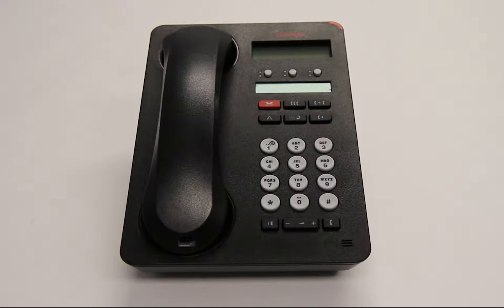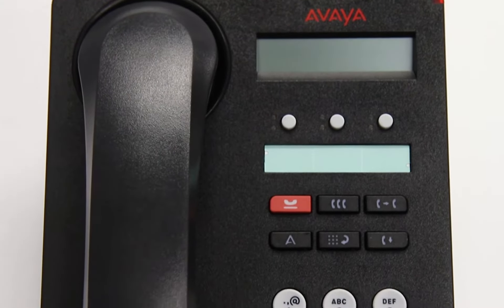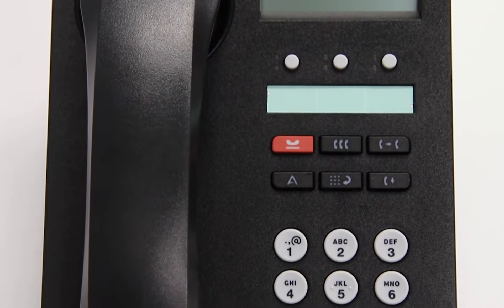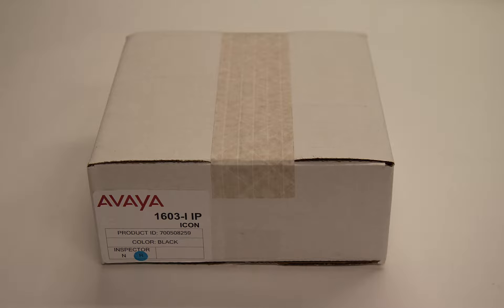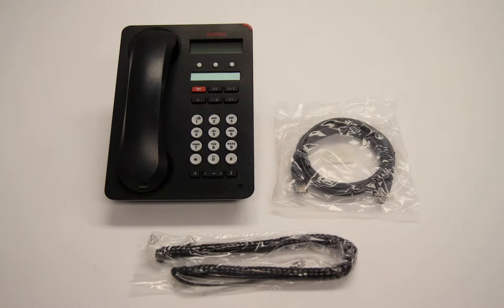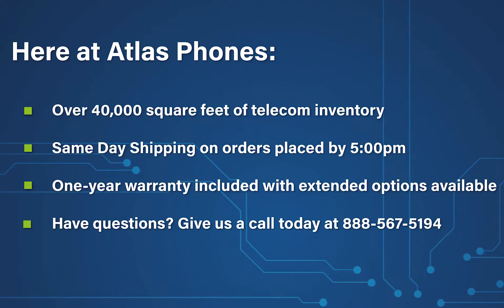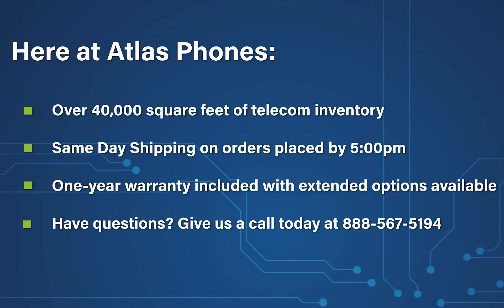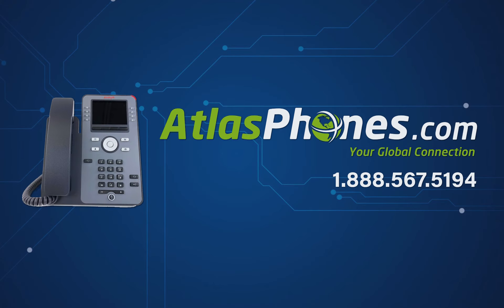The Avaya 1603-I IP Phone - Product Overview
The Avaya 1603-I IP Phone is designed for everyday users in offices, lobbies or stockrooms.